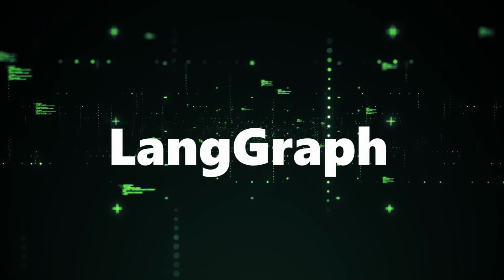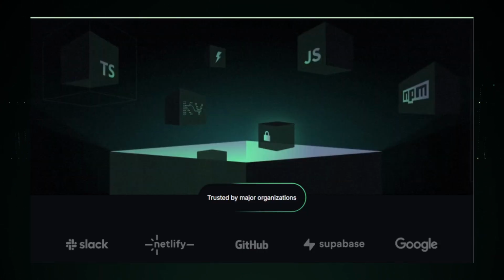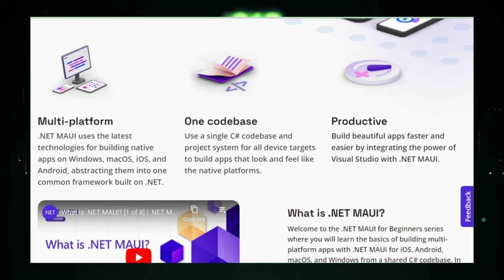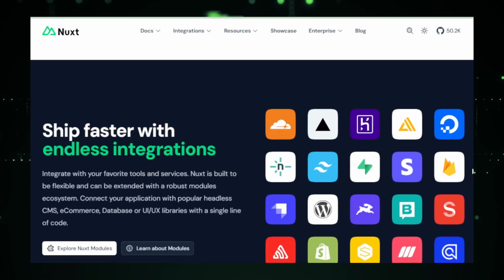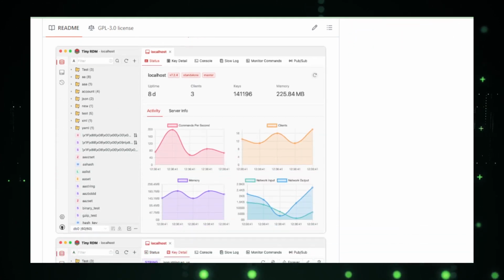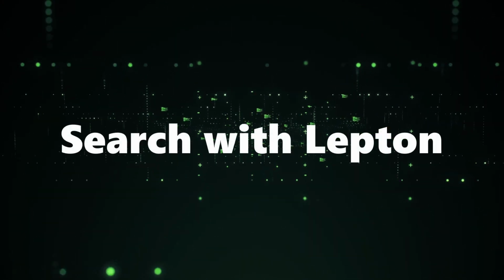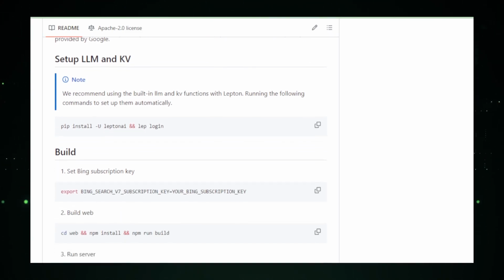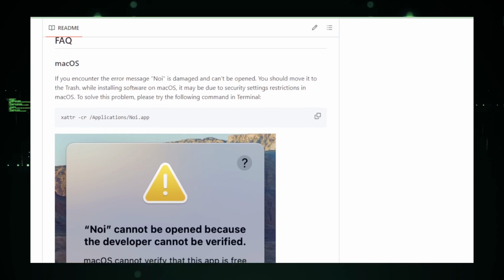Unlock AI's Potential: Top 8 Innovative Dev Tools Transforming Tech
"Dive into the future with us as we explore the top 8 groundbreaking tools reshaping the tech landscape. From LangGraph's intricate chatbot networks to Noi's AI-powered browser, we uncover how these innovations are revolutionizing AI agent creation, modern GUIs, and intelligent search capabilities. Join our journey to discover how these tools are setting new standards in efficiency, creativity, and interaction in the digital realm. Whether you're a developer, tech enthusiast, or curious mind, this video is your gateway to understanding the transformative power of AI in today's technology.